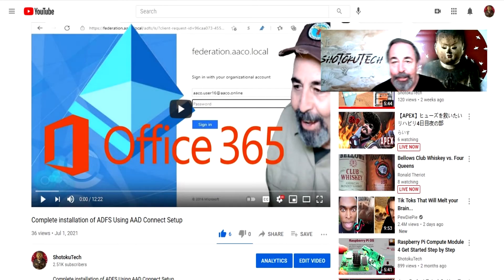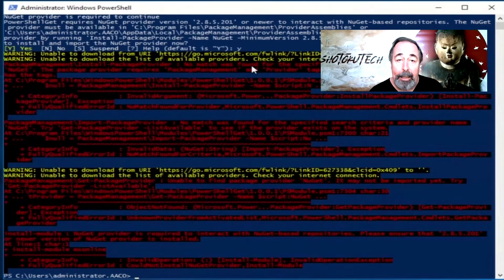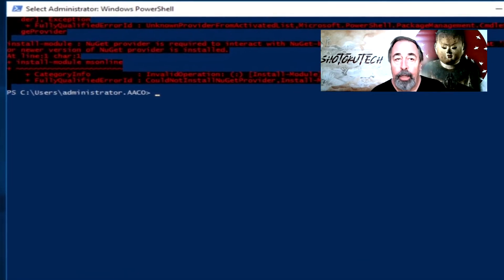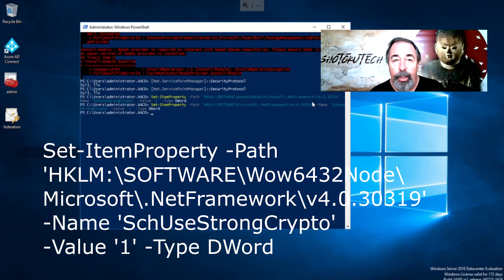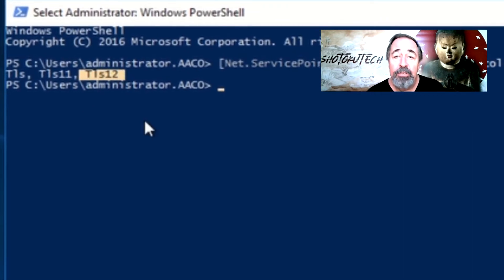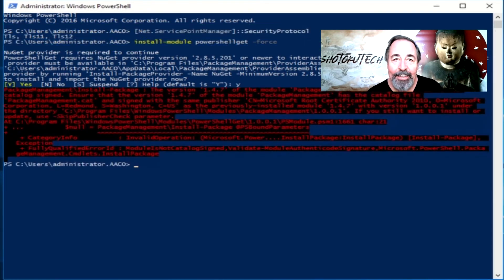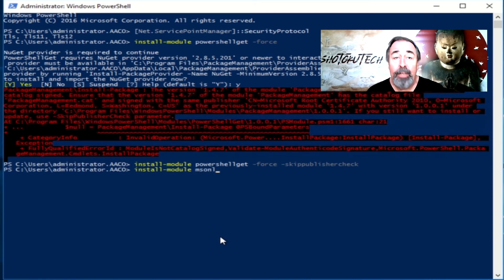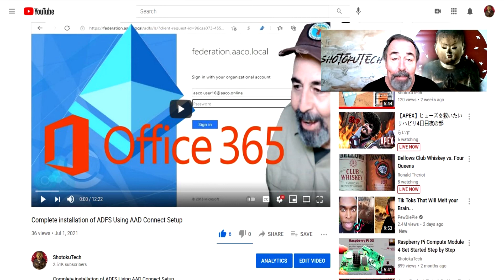I can't install Nuget in PowerShell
I am working on this video "Migrating Azure AD from ADFS to Password Hash Sync". While making the video, I need to install the MSOnline module in PowerShell. But I cannot install Nuget in PowerShell. So I can't install MSOnline. Now what to do?

Check available security protocols

[Net.ServicePointManager]::SecurityProtocol

Make .Net use strong cryptography
Set-ItemProperty -Path 'HKLM:\SOFTWARE\Wow6432Node\Microsoft\.NetFramework\v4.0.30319' -Name 'SchUseStrongCrypto' -Value '1' -Type DWord
Set-ItemProperty -Path 'HKLM:\SOFTWARE\Microsoft\.NetFramework\v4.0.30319' -Name 'SchUseStrongCrypto' -Value '1' -Type DWord

Close and reopen PowerShell
[Net.ServicePointManager]::SecurityProtocol

Install Nuget
Install-Module PowershellGet -Force -SkipPublisherCheck